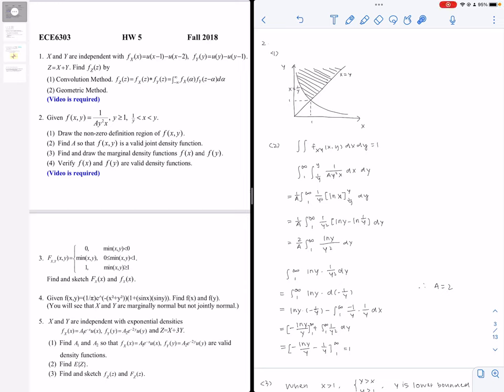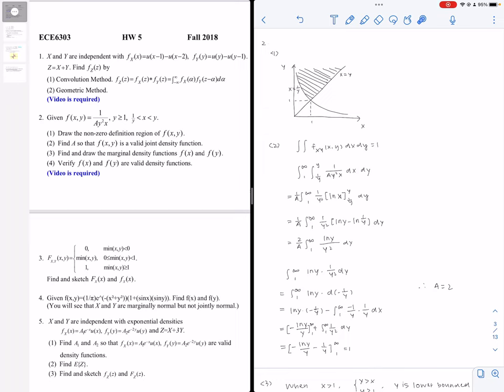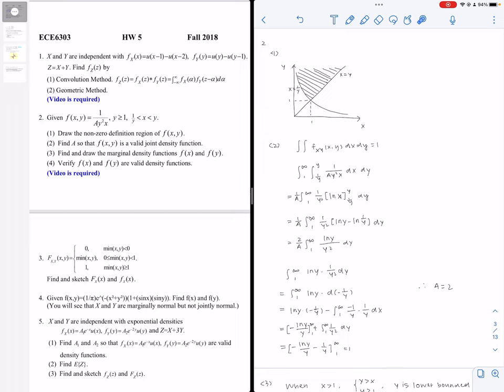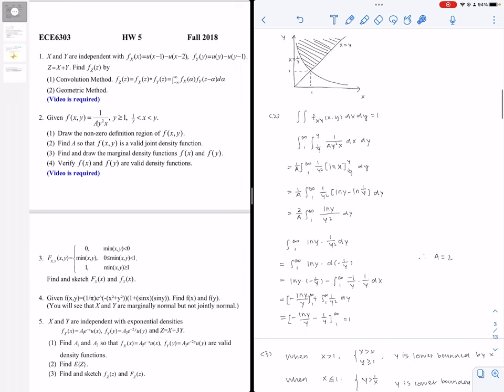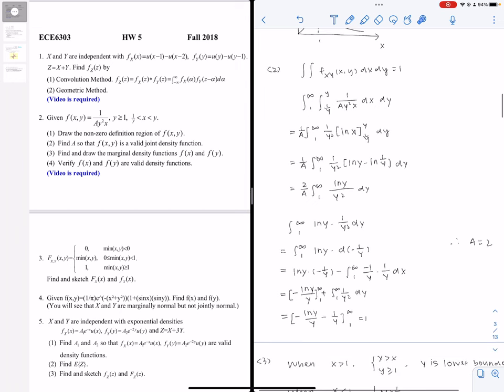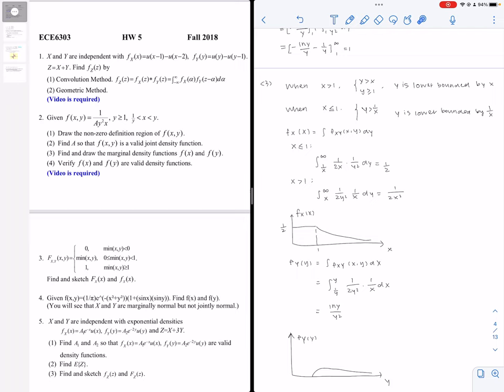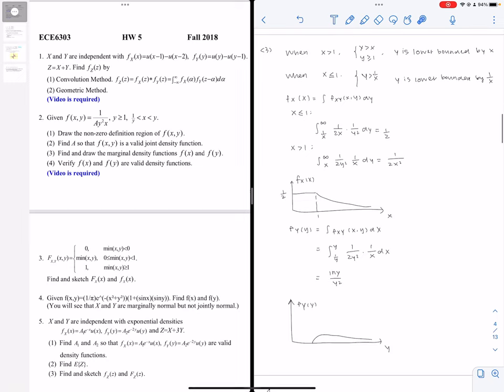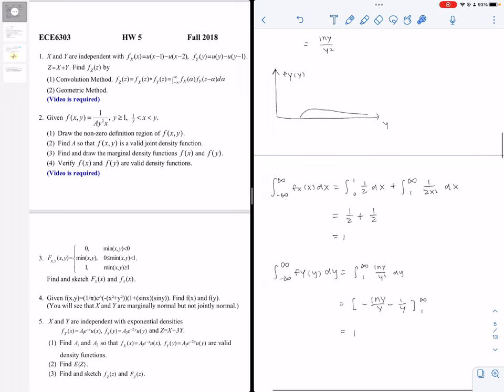NYU Probability and Stochastic Process HW5 Question2